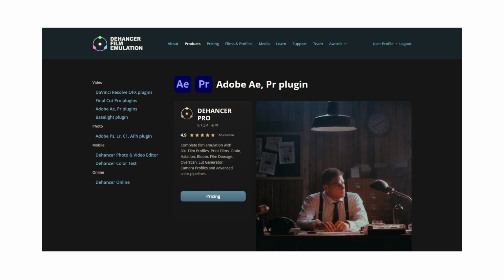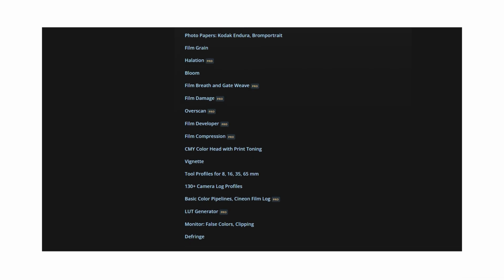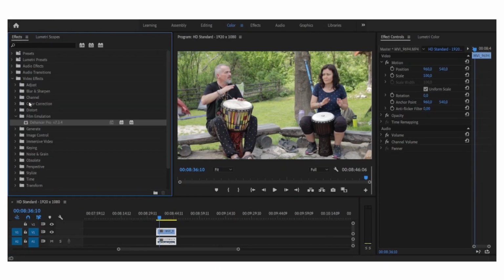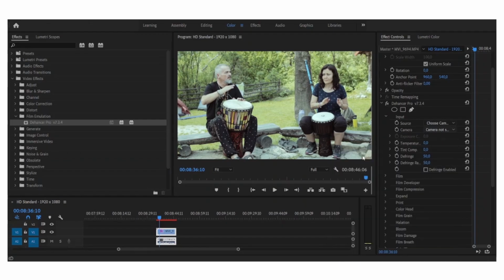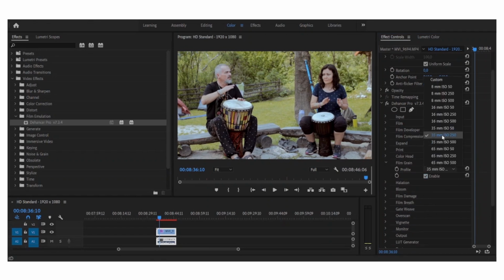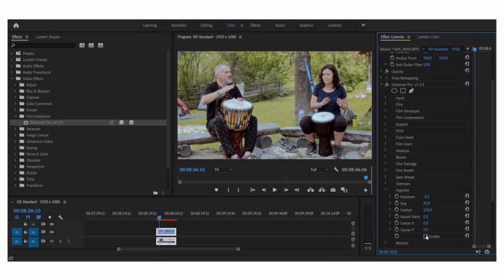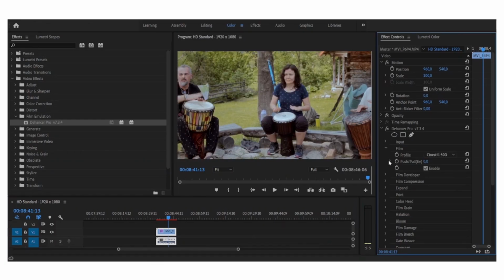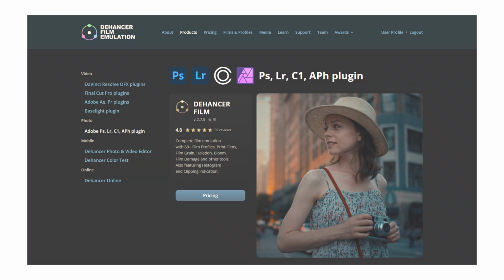Turn Digital Footage Into Cinematic Film | Dehancer Film Emulation Plugin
Turn digital footage into cinematic film with Dehancer. A film emulation plugin for Premiere Pro, DaVinci Resolve, Final Cut Pro and more.

Dehancer Pro is a film emulation plugin with more than 60 film profiles, film prints, grain, halation, bloom, film damage, overscan, advanced color pipelines, a bunch of camera profiles to chose from and even a Lut generator. If you are like me and you are trying to achieve a film look into your videos, or even more to replicate old film looks into your videos, then Dehancer Pro may be the perfect tool for you.

Get amazing film looks for your photos or videos with Dehancer.

00:00 Introduction
01:40 What Is Dehancer
04:53 How To Use Dehancer Pro
09:54 Discounts And Extra Info
11:06 Dehancer For Photo
11:24 Final Thoughts